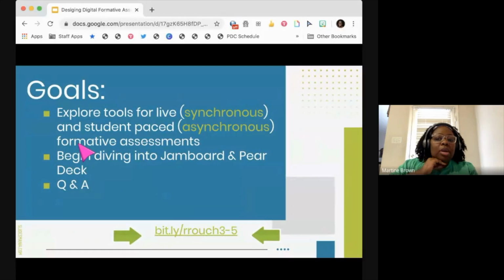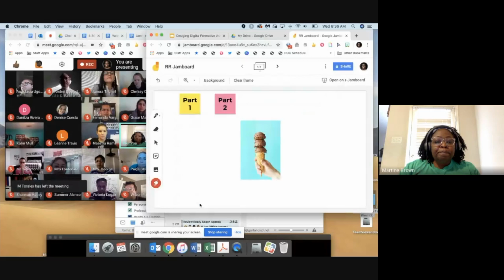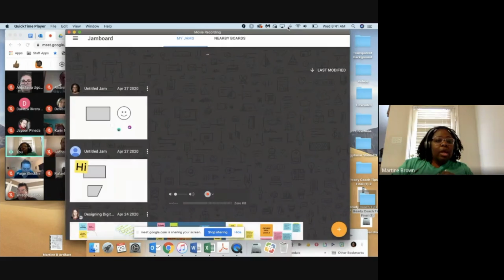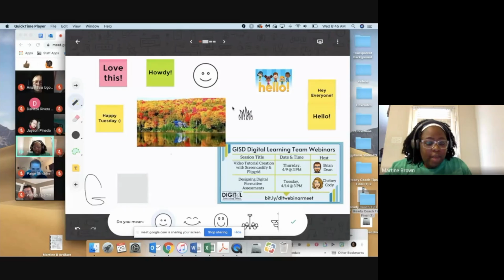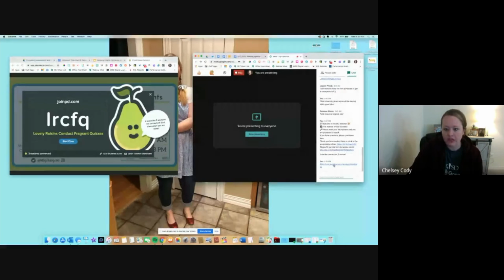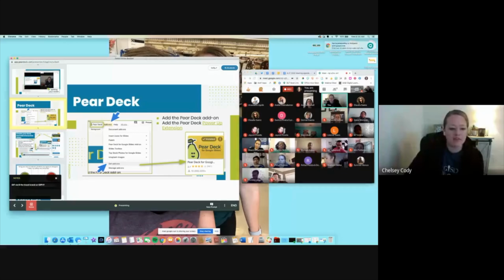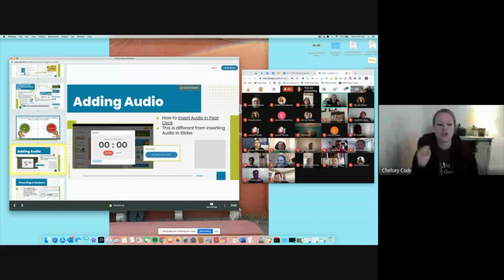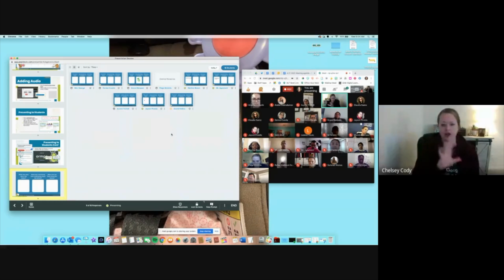Roach Elementary 3-5 PLC - April 29th, 2020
This webinar covers using Jamboard and Pear Deck to enhance learning with interactivity and formative assessments.